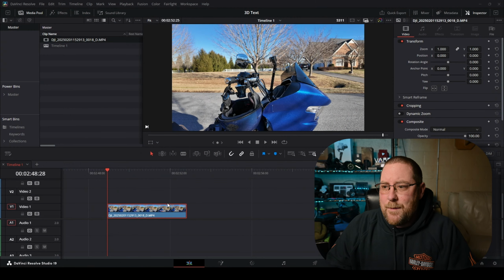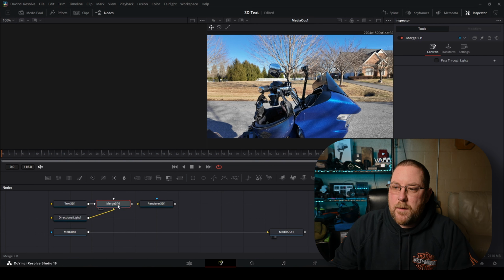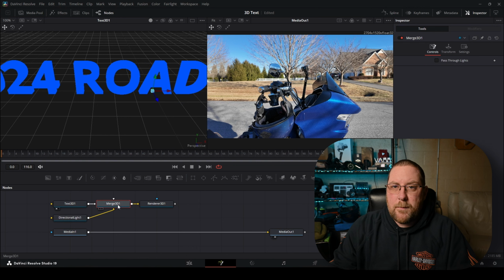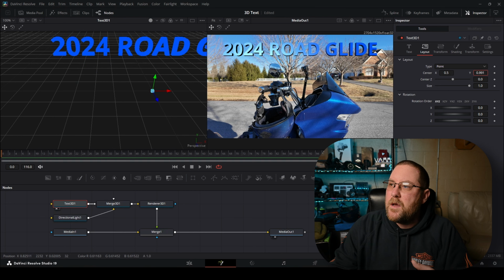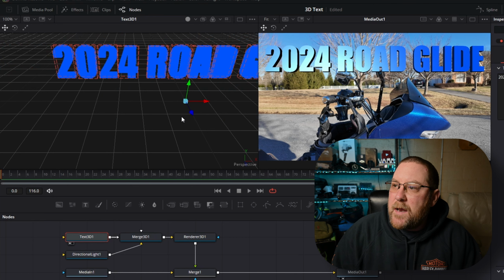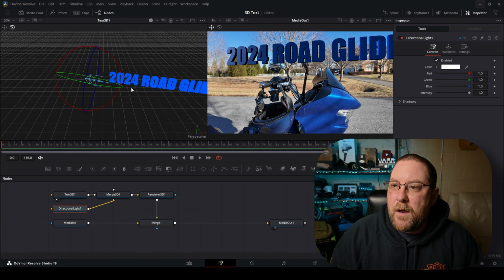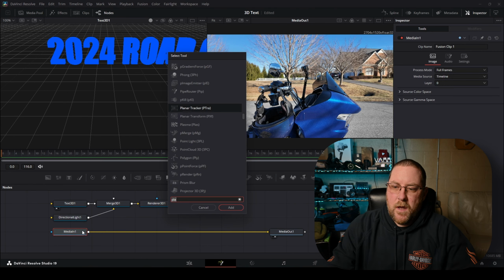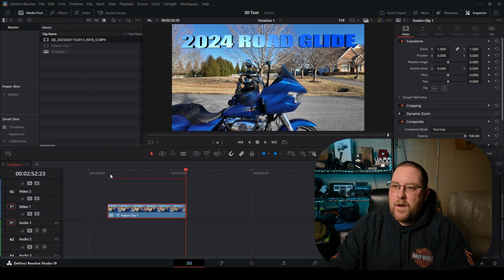How to EASILY add and track 3D Text into your scene in Davinci Resolve!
Today, I'm going to show you just how EASY it is to add 3D Text to a scene in Davinci Resolve 19!  I'll also walk you through the basics of working with the 3D Text in 3D space, as well as using directional lighting - very cool!  After creating the 3D Text, I'll show you how to use a Planar Tracker to track an object in the scene and glue the text to it.  Enjoy!